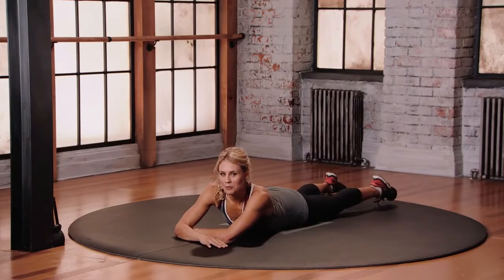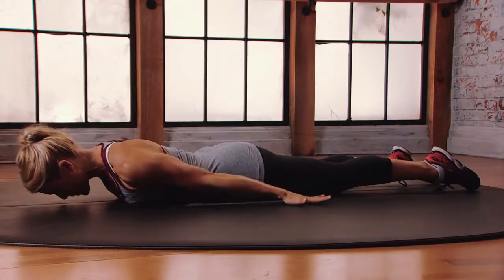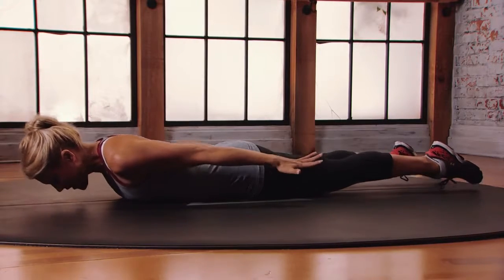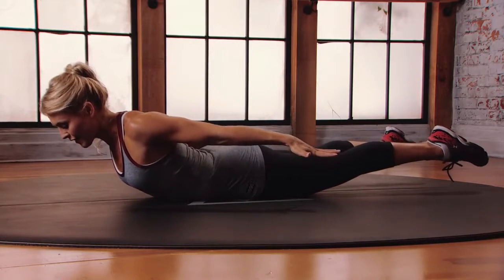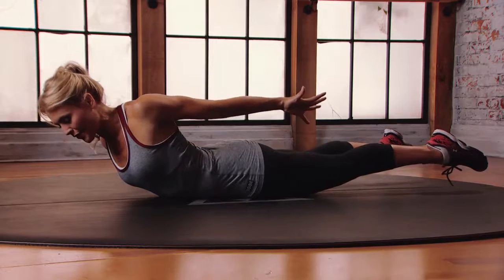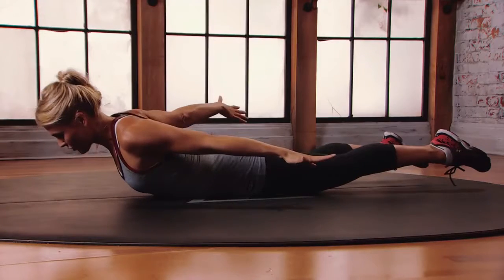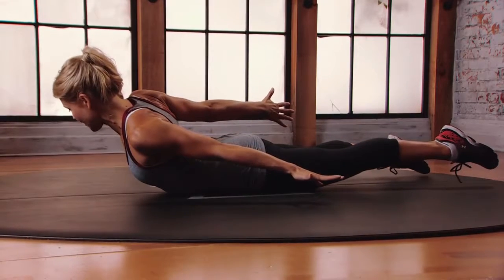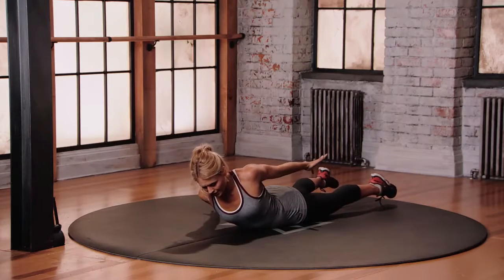Prone Cobra Airplane exercise Advanced